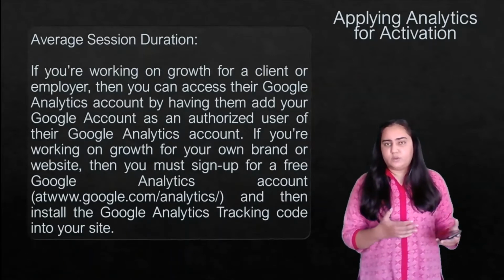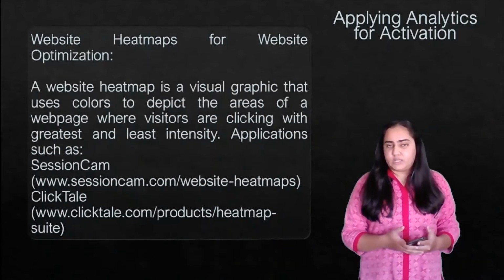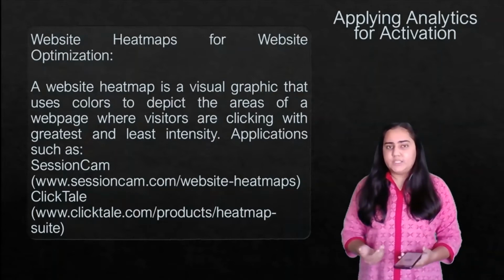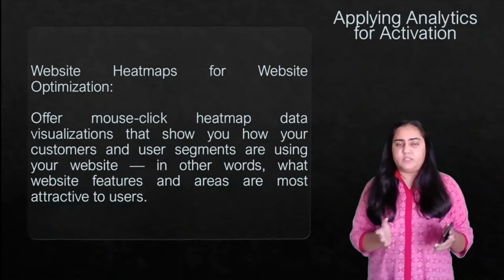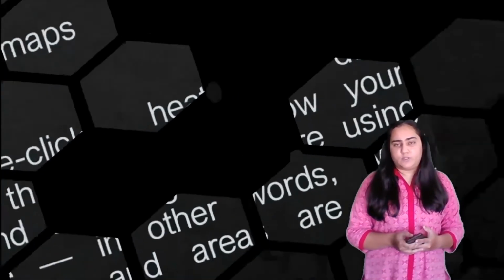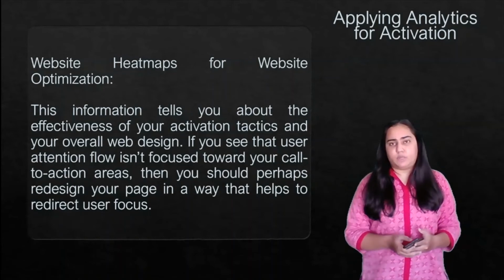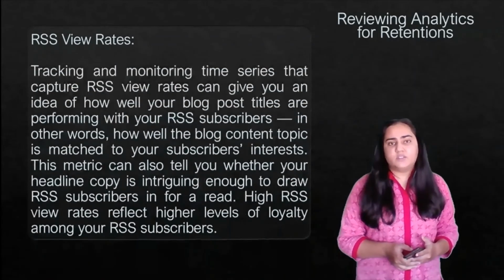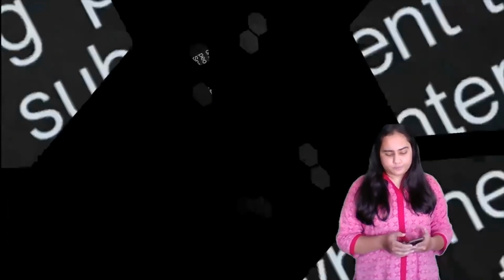Lec-27_Data Science for E-Commerce -Part 3 | Data Analysis & Visualization | IT Engineering